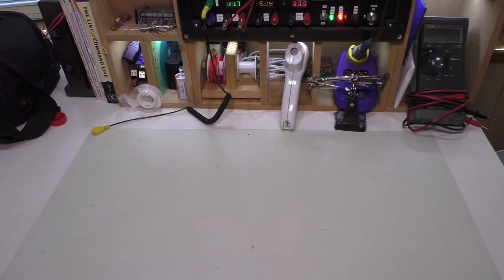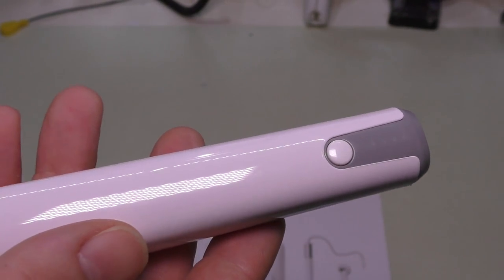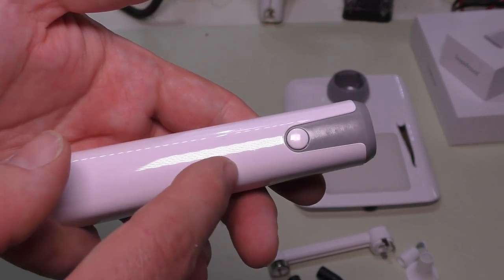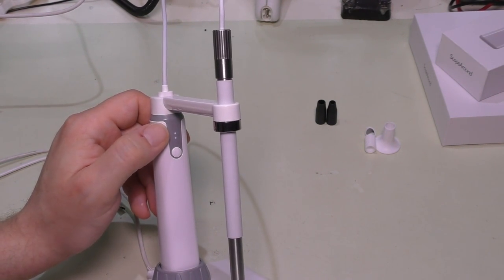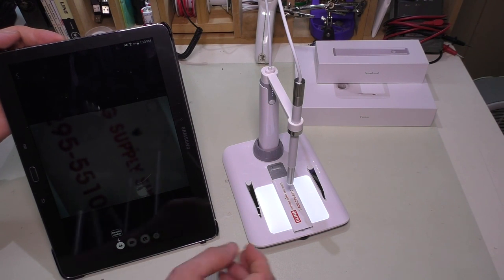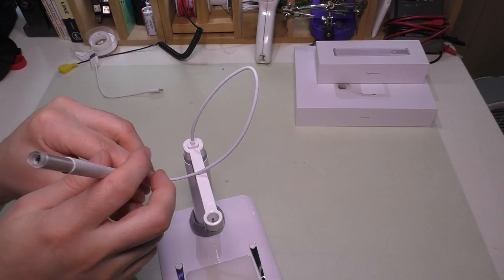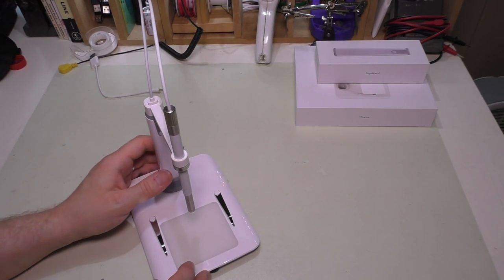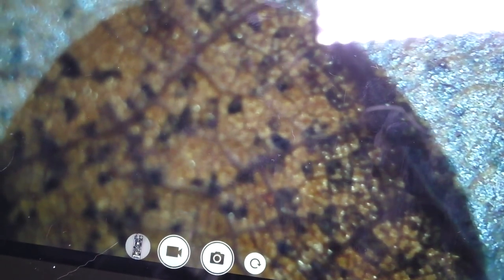PTS Ep. 189 - GEECR ScopeAround Focus (WiFi Microscope) Review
Chris was recently contacted by a representative from GEECR, an online retailer who also sells on Amazon, to review a WiFi enabled microscope called the ScopeAround Focus.  He quickly reviewed the link provided and thought that the item would be useful for the lab.

Addendum to the video:
-I can use the SA.EXE file to connect to the camera with a Windows PC, however I do have to have a WiFi card / adapter to do so.
-The camera DOES have a lock nut to further secure the camera onto the arm.

The good:
-The device provides quality still images and is easy to use.
-Focusing and adjusting light levels are easy tasks.
-The device is very useful and is fairly easy to setup.
-Battery life is sufficient.
-Good value for $100.

The bad:
-Not able to connect to the device without an app.
-Can't record audio in video recording mode.
-No Linux support (as of this review).
-Can't charge the camera while using it.
-Video is wobbly when making adjustments.

Improvement suggestions:
-Add a keying system to prevent the camera from rotating.
-Add graduations to the body of the camera to indicate magnification level.

Specifications are as follows (per the Amazon listing):

WiFi Specs:
802.11 b/g/n network standard, up to 300Mbps
2.4GHZ operating frequency, IPEX antenna

Camera Specs:
CMOS Image Sensor
800x600, 1280x720 video resolution
150x maximum magnification
Manual focusing
8 adjustable high-intensity LEDs

Dimesnions:
0.315 inch (8mm) Camera Diameter
5.9 inch (150mm)  Camera Length:

Operating Temperature:
32°to 113°F (0 °to 45°C)

Power Source:
3.7v 2600mAH lithium ion battery
3 - 4 hours maximum battery life

Certifications:
CE, FCC, RoHS, IP67

Handle can be removed. Can act as an endoscope.

App minimum system version requirements:
Android 4.2 and later
Windows XP and later
iOS7 and later
NA system: Windows Mobile, MAC OSX

WARNING: ScopeAround products are not intended for use in patient health care environments unless specifically designated. ScopeAround products are not designed for use in flammable or explosive environments.

WARNING: Do not operate your ScopeAround equipment with any cover(s)(including bezels, panels, housings, etc)removed.

This device also comes in two other styles; a flexible endoscope (called the ScopeAround Flex) and a intradental camera (called the ScopeAround Focus).

We used the YouTube Video Editor to stitch together the two pieces of footage shot to make up this video.